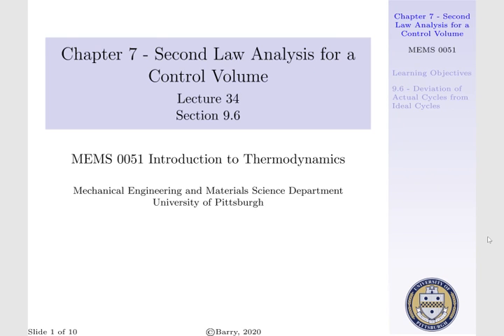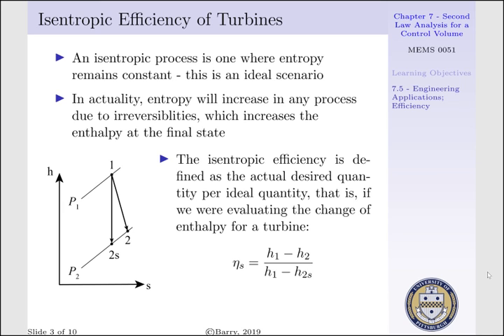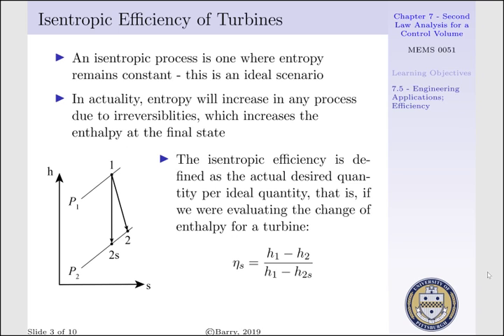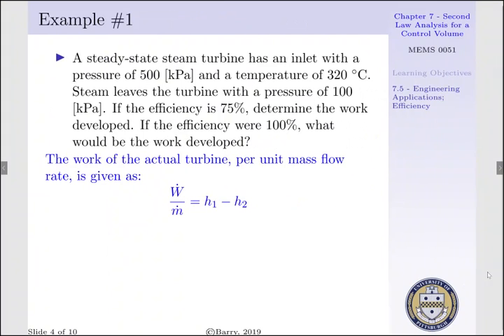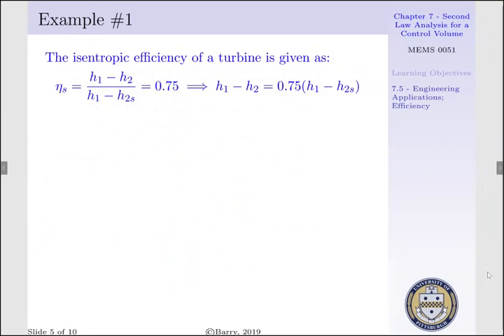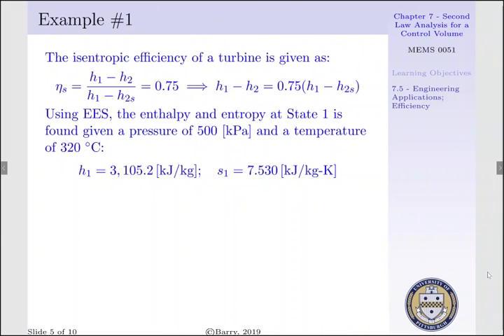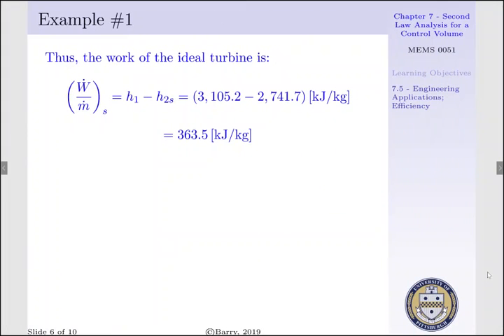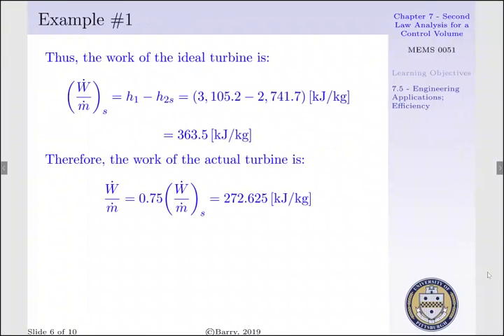Lecture 34 - Second Law for Pumps and Turbines and Example 1